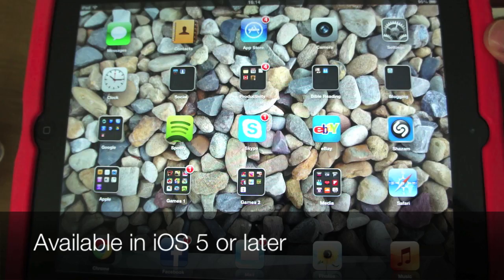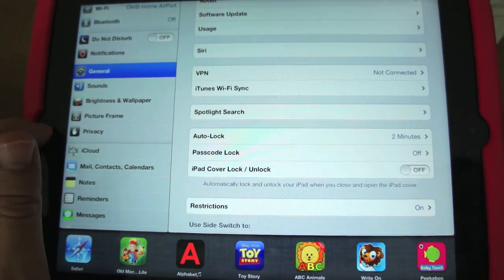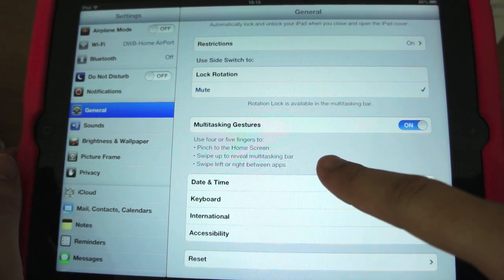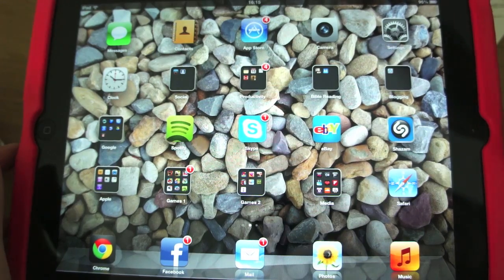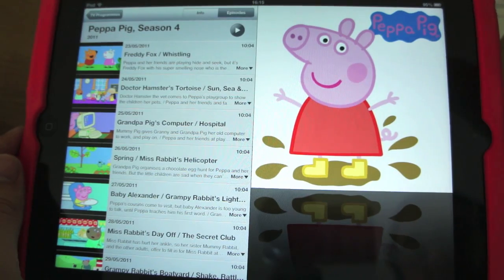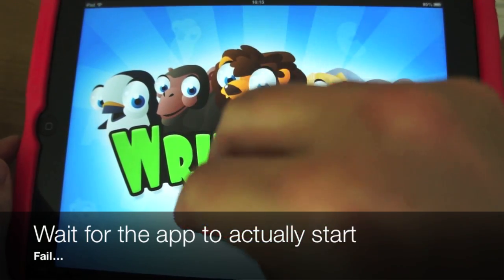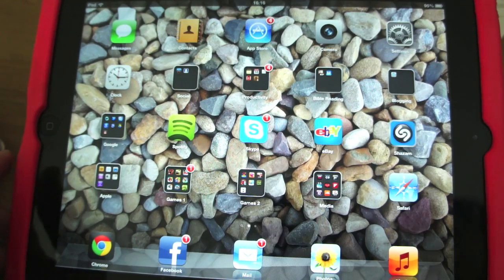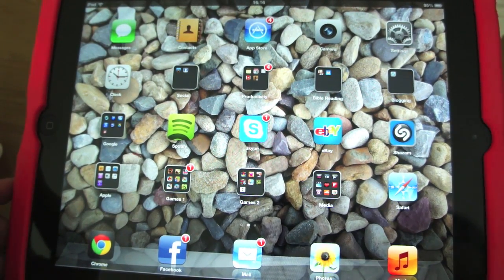How to use Multitasking Gestures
Some basics of iOS 5 are either forgotten or unheard of. I have to confess: I only started using multitasking gestures on my iPad a few months after the 5th version of iOS came out. Using the home key, double tapping, is far from inconvenient but four-finger swiping or pinching is so much smoother and more intuitive. Here's a quick guide on how to get it up and running.